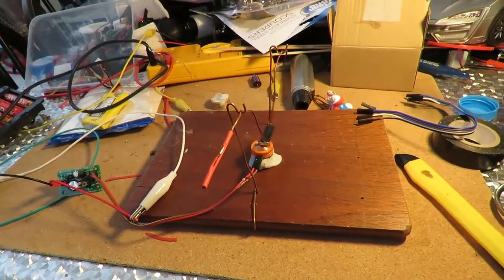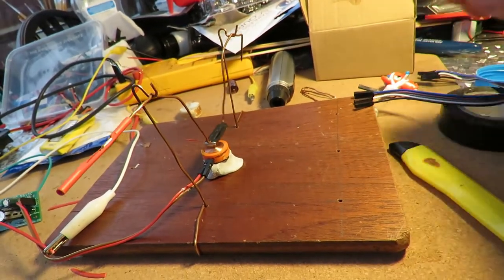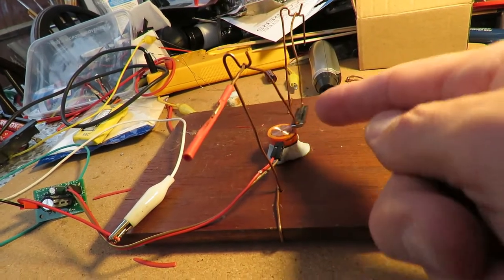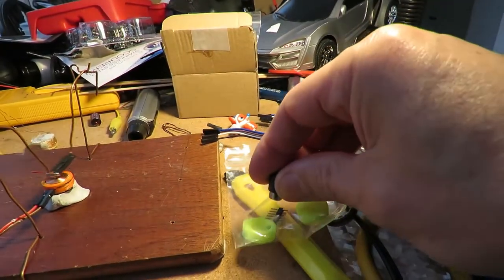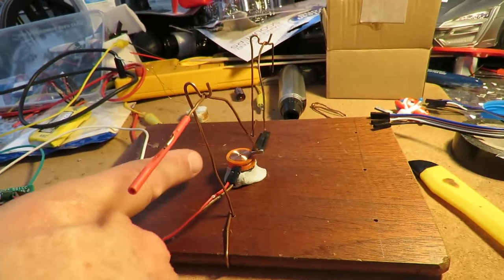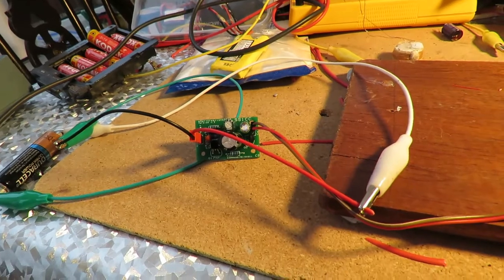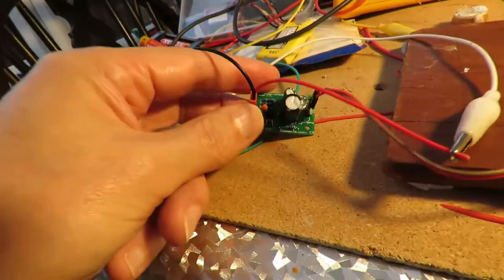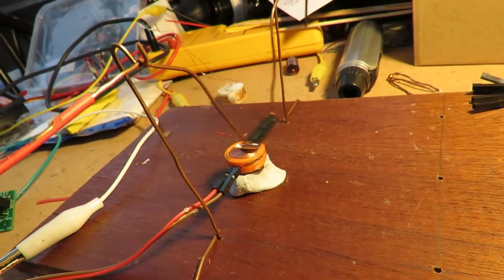First test of Telboy2002's circuit board and 3D printed coil holder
Telboy2002's feedback on the pins issue :-)
Right, i just dug out my header pins, and would you believe only the black ones are attracted by magnets, all coloured ones and i have loads are made from Non-ferrous metal. worth keeping in mind. sMartcreations2010 modified SS1CC circuit and files can be downloaded . I think they cost me a £1 each for batch of 5 inc post